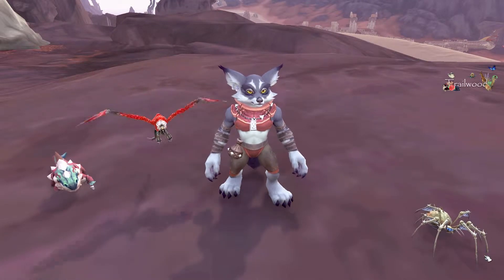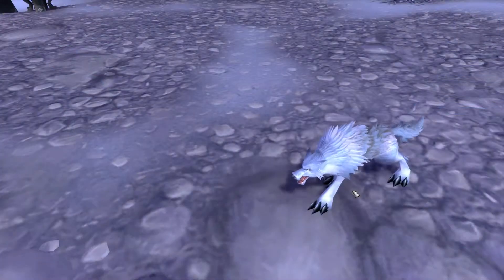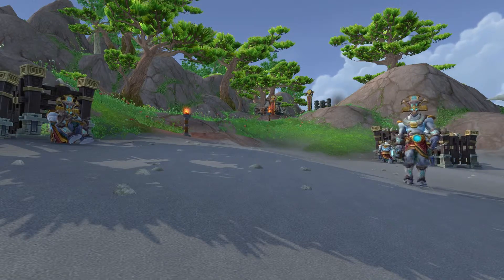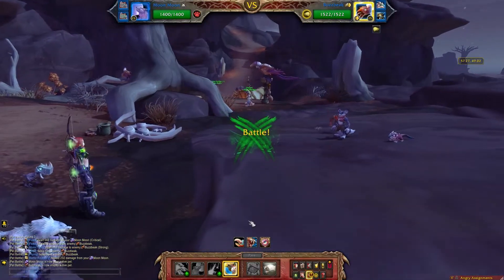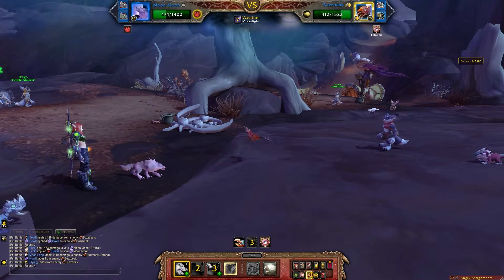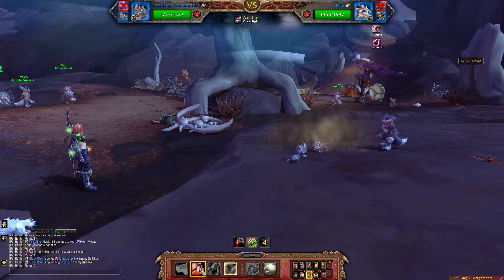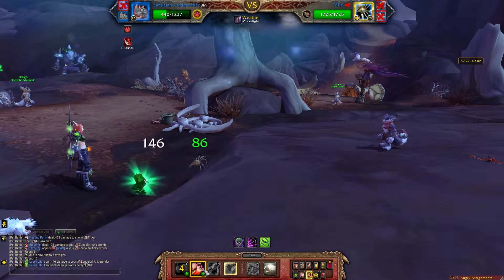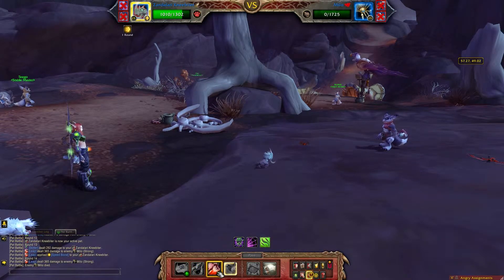Family Battler Trainer Keeyo and the Beast Mode Strategy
The Beast Family Strategy for Family Battler Trainer Keeyo for the Beast Mode achievement and the Family Battler Achievements
Check us out at:
Twitter.com/rindargaming